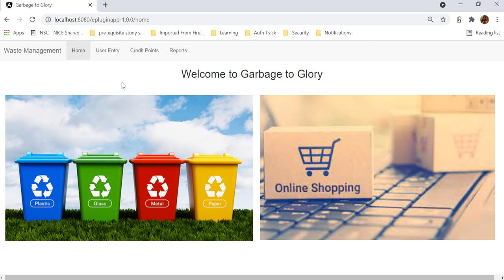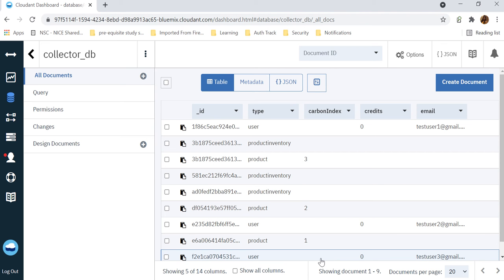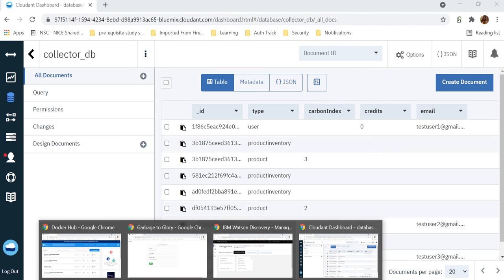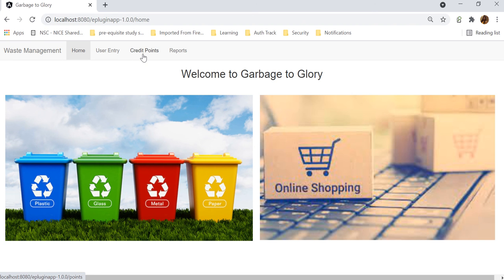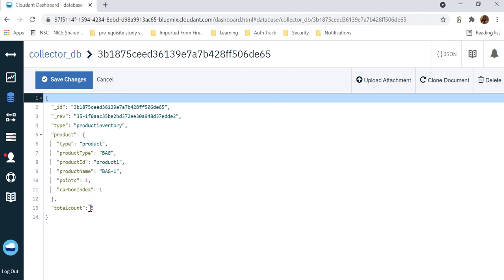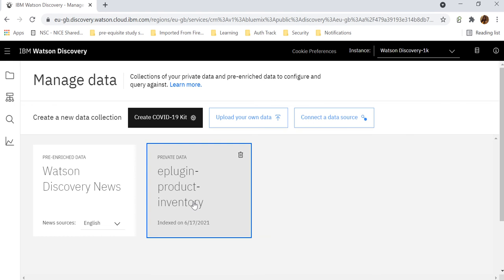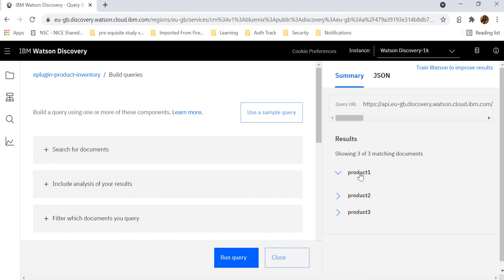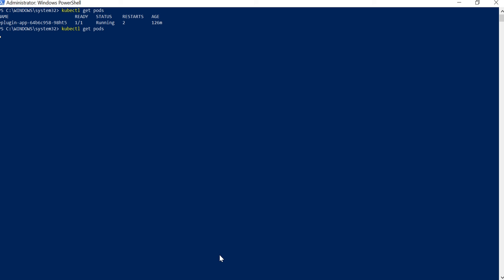WIT Hackathon Garbage to Glory Demo